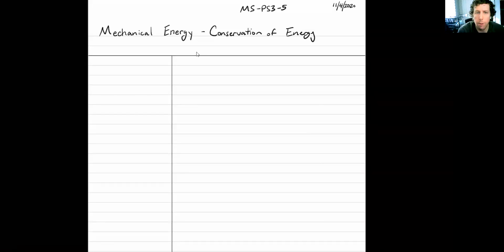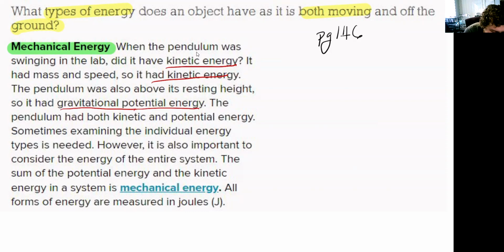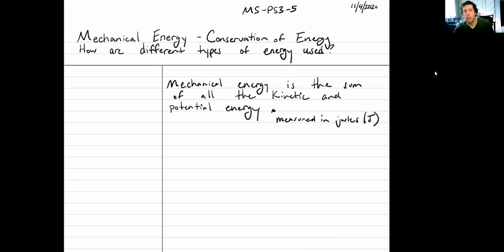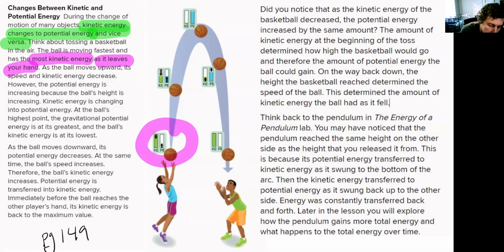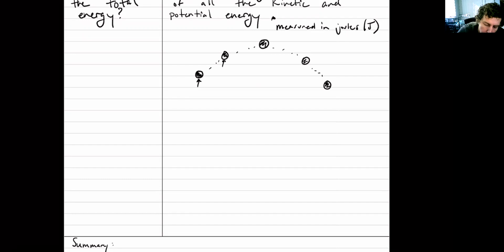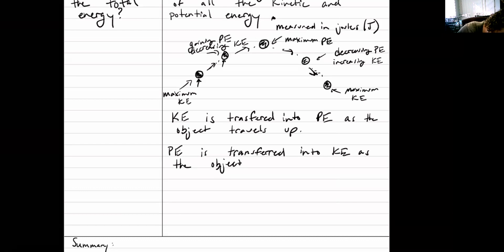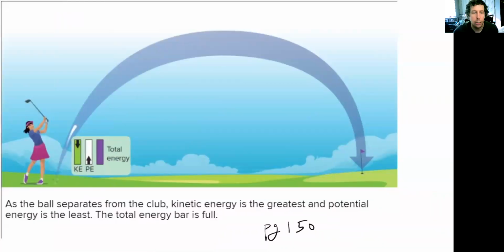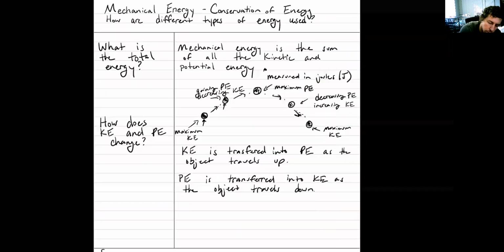Conservation of Energy Notes